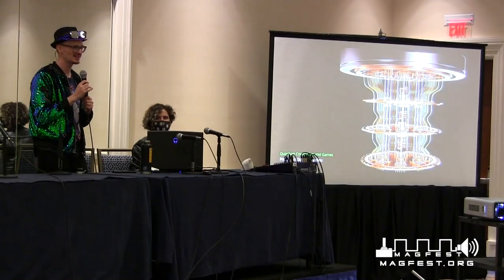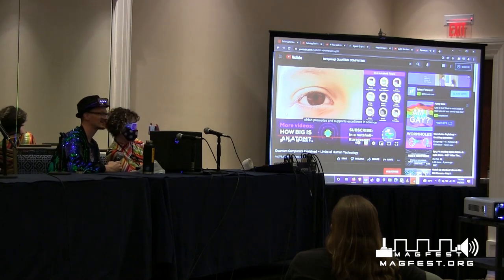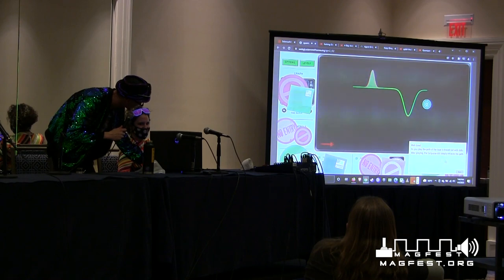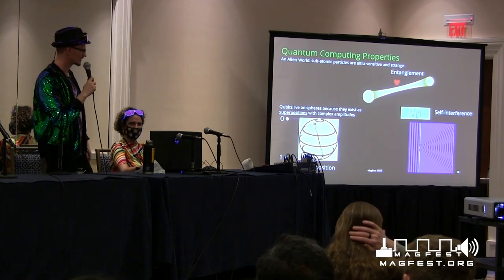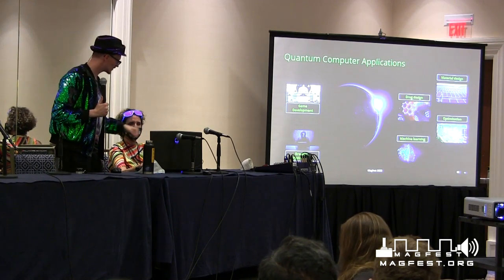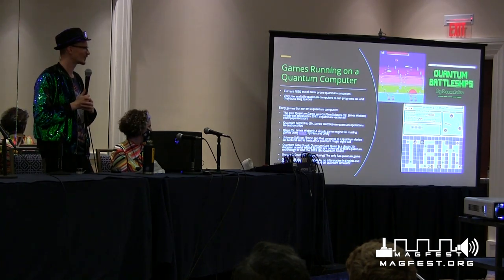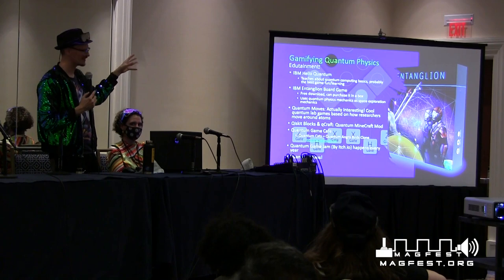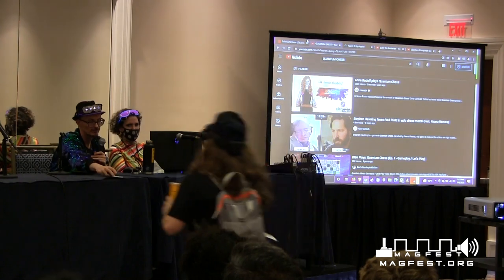MAGFest 2022: Quantum Computer Gaming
Quantum computers work in a completely different way than regular computers. Creating games for quantum computers offers an engaging way of exploring and testing their capabilities. Quantum games can enable users to experience otherwise inscrutable areas of physics directly!

MAGFest, short for "Music And Gaming Festival", is a party dedicated to the appreciation of video game music, gaming of all types, and the gaming community.